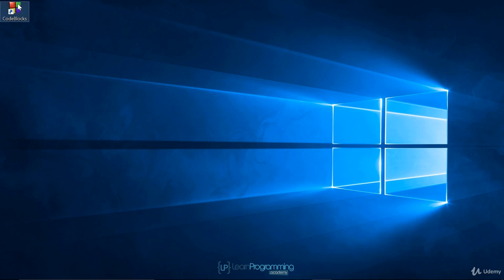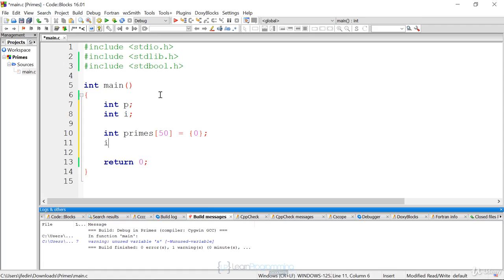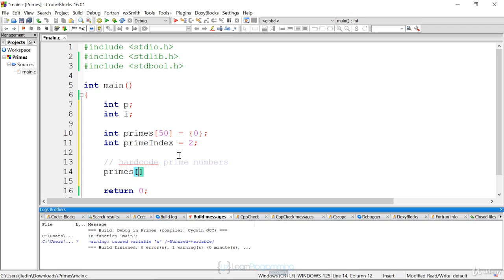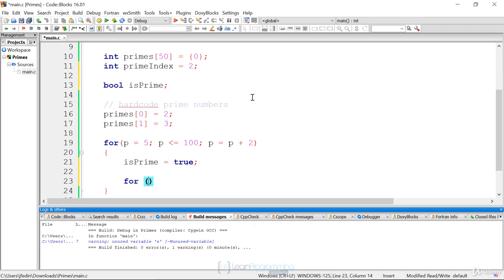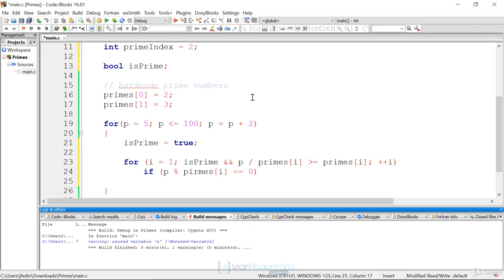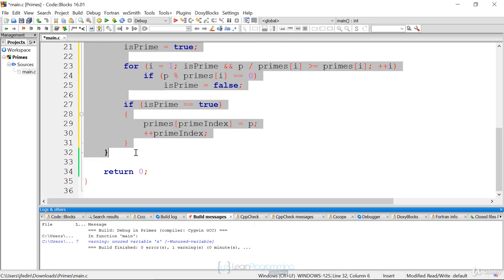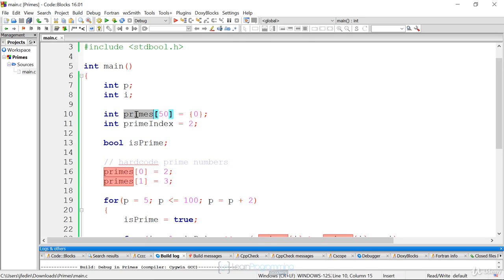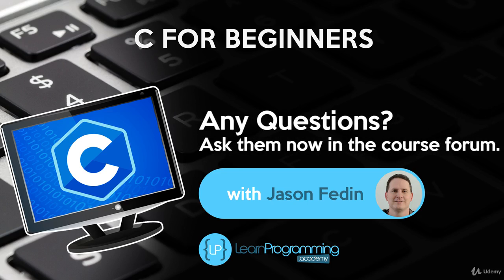Copy of Lesson 52. (Demonstration) Generate Prime Numbers.mp4